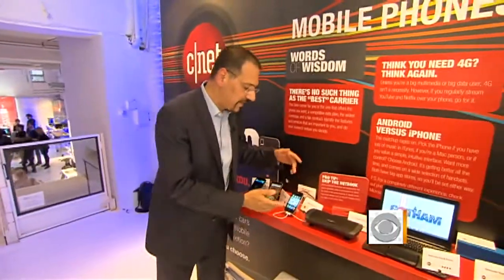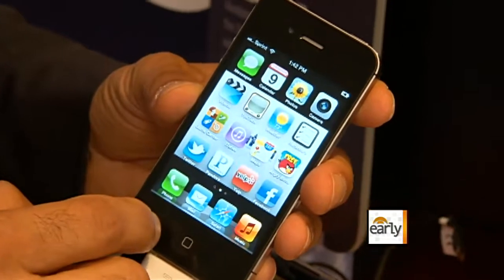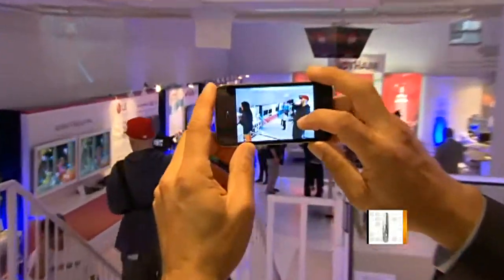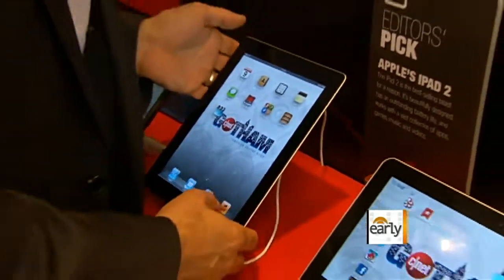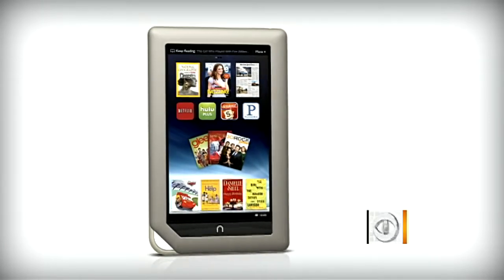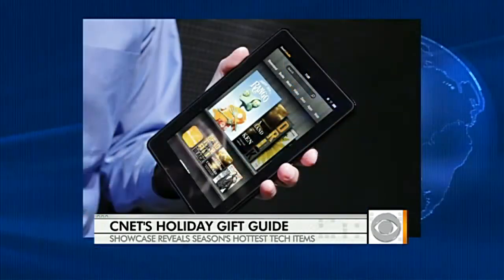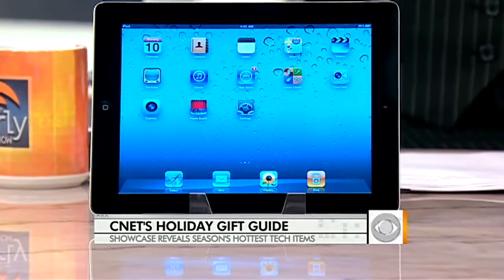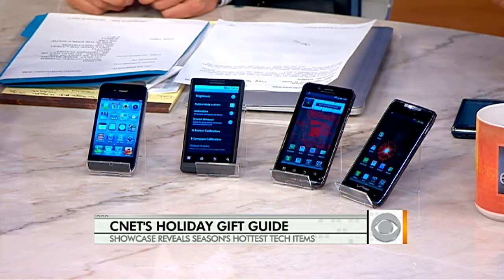CNET event brings holiday gift guide to life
The interactive "CNET Gotham" event brought the company's annual gift guide to life. CNET correspondent Brian Cooley speaks to the "Early Show" anchors about the event and previews some of this season's hottest gadgets.